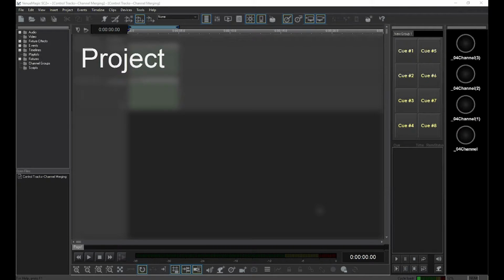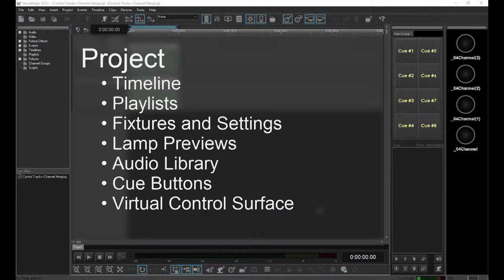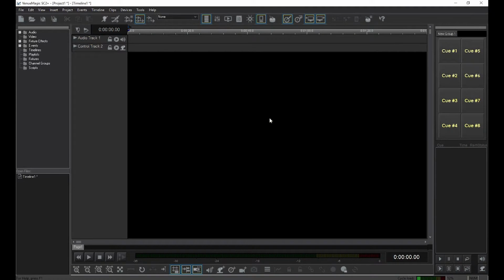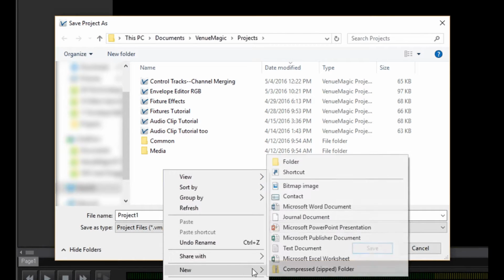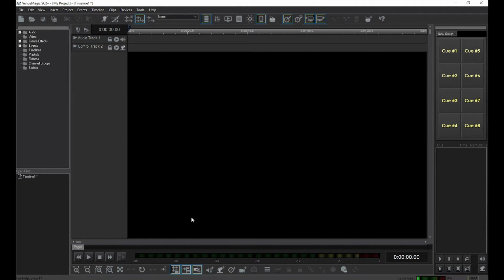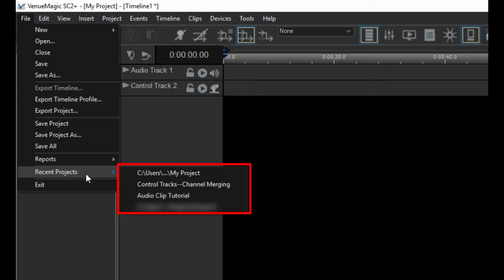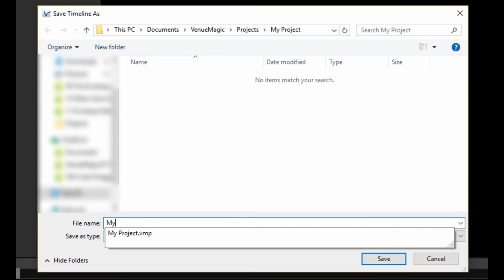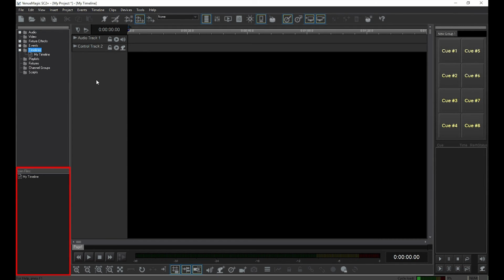Project Organization (Video 13 of 20)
This video gives an overview of the VenueMagic Project.